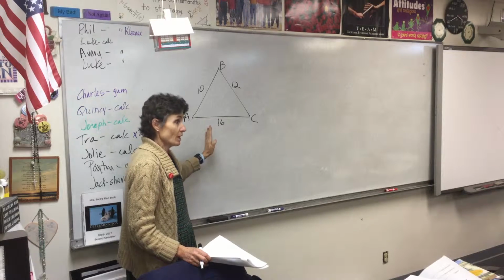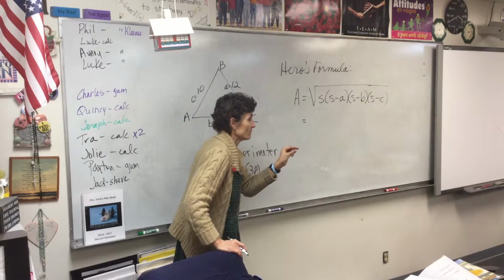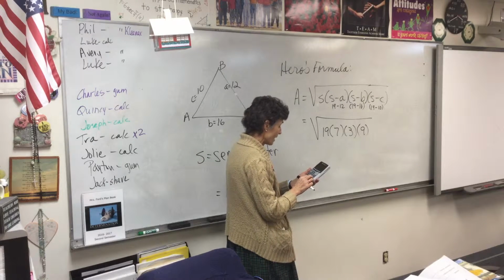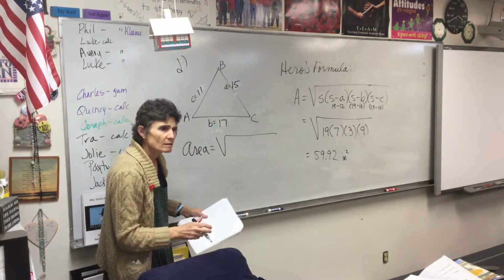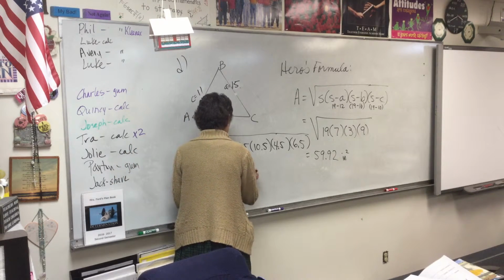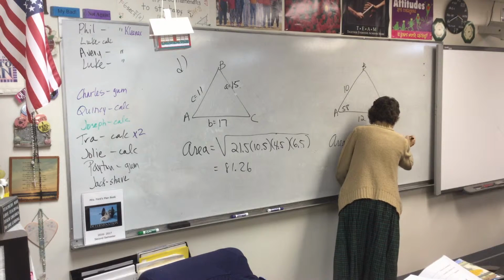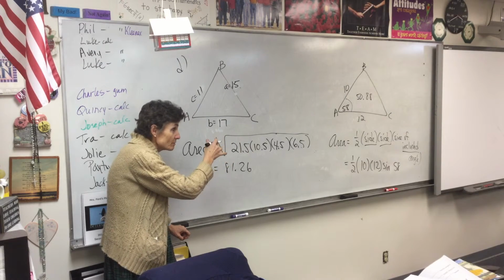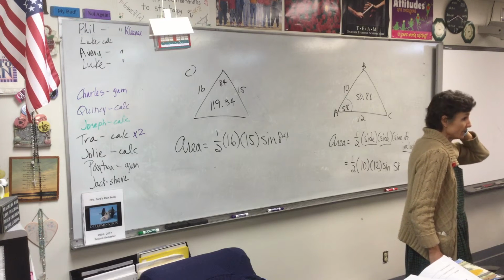Video 2-9-17 Precal C (part 1)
5.6 Area of triangles